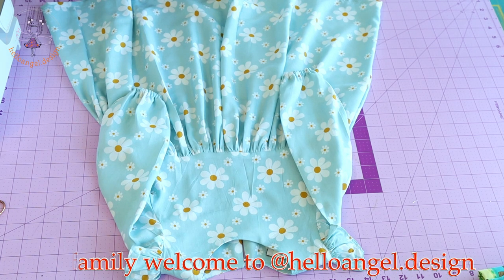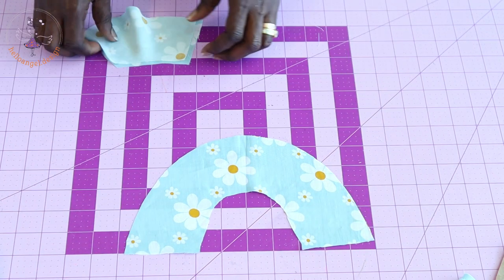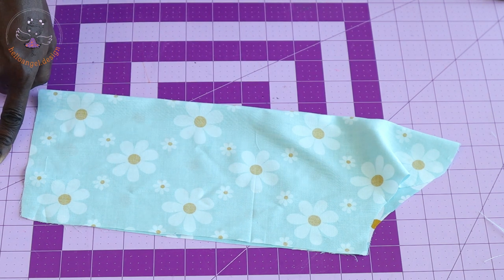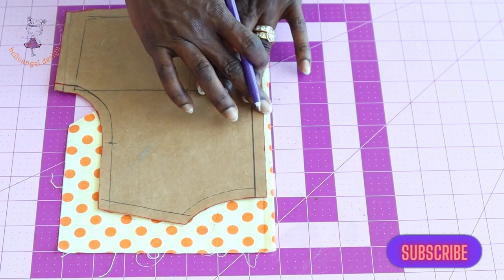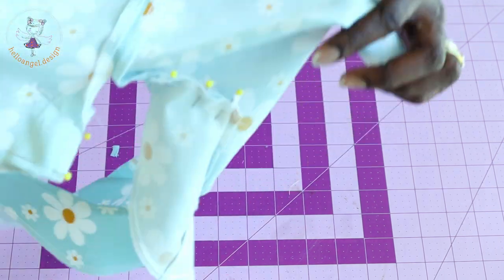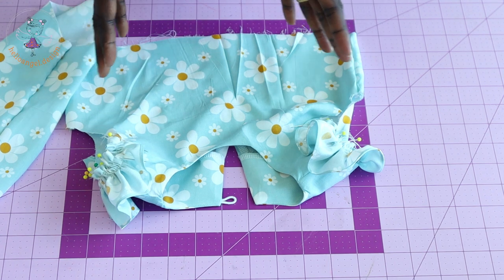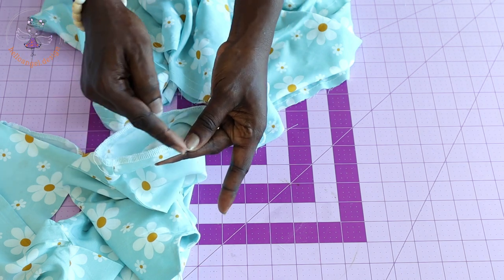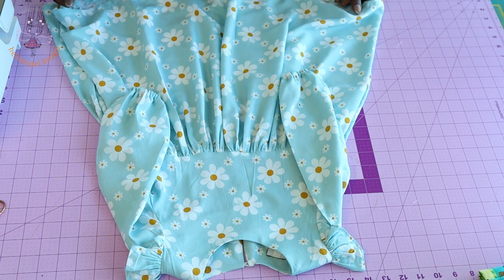DIY PART 2 MAKING A DRESS WITH A LONG SLEEVE / HOW TO SEW A DRESS WITH SLEEVE AND ELASTIC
Hello family, In this sewing tutorial, learn how to sew this easy project.
This beginner-friendly video will teach you how to adjust your basic bodice pattern and how to adjust your basic sleeves.
It's a well detail tutorial.

A very great way to use fabric. please watch the tutorial until the end and you will learn more about this dress making 😍😘👜

HOW I MAKIE THIS CUTE A-LINE DRESS WITH SIDE BUTTON AND A CAP SLEEVE | DIY DRESS SEWING PROJECT

DIY PROJECT HOW TO ADJUST PATTERN PAPER FOR AGE 12 YEARS UPWARD/ USE THIS TECHNIQUE FOR ADULTS TOO

UC8UivqSwiUxQ4DZmrg2YuWA

HEART SHAPE DRESS FOR LITTLE GIRLS / DIY AN EASY WAY TO MAKE A SWEETHEART DRESS FOR CHILDREN